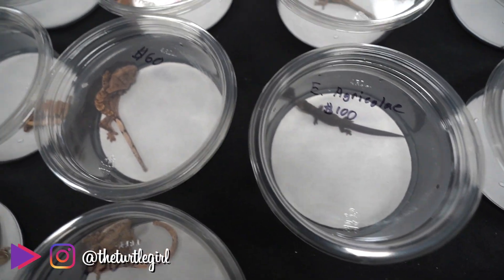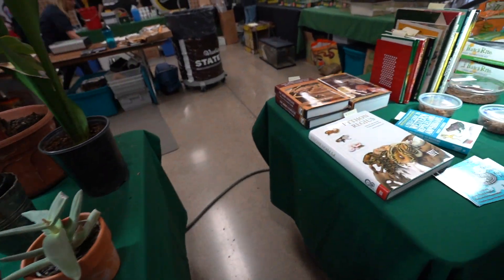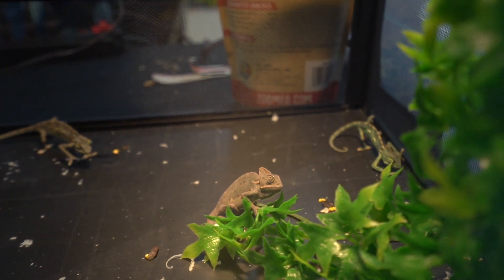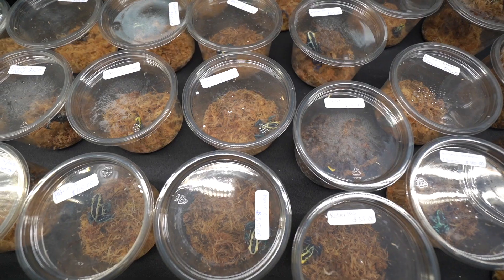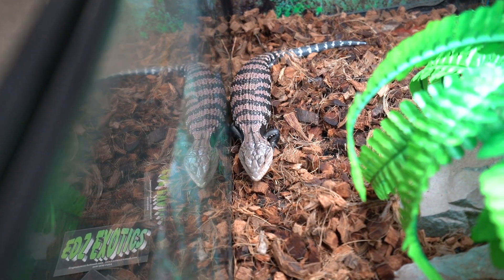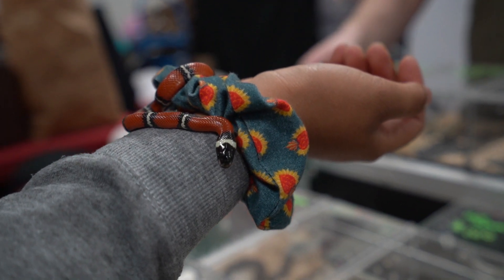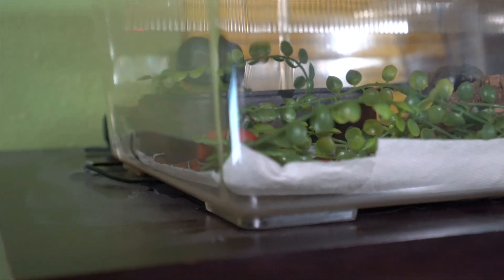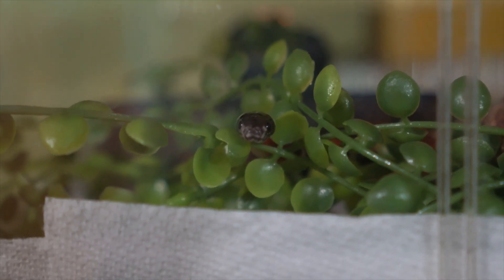I GOT MY FIRST PET SNAKE! | Reptile Expo Tour and Pickups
Well, I finally went and did it. I got my first pet snake! This is a brief reptile expo tour of PACNWRS here in Washington and showing off my sweet little pickup. She's a baby nelson's milksnake and I absolutely love her!

Officially Tielo, Isabelle Bento, Christopher James McDermott, Darrel Flint, ishaan arya, Pat S, robert taft, Viktor El Duderino, Persi Rosa, Andrew j Juárez, Gail Nichols, and 3 others ❤️

// music //
Warm Nights by Lakey Inspired